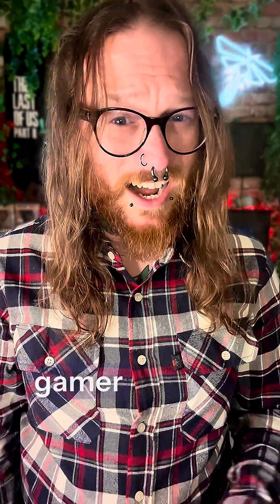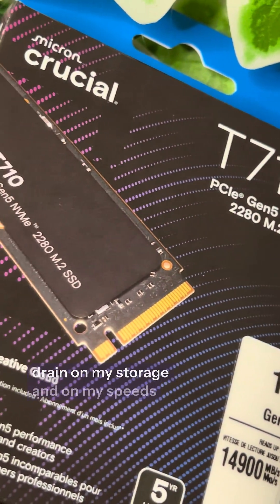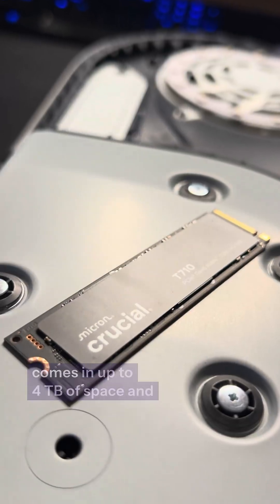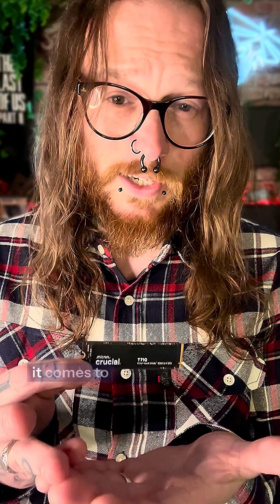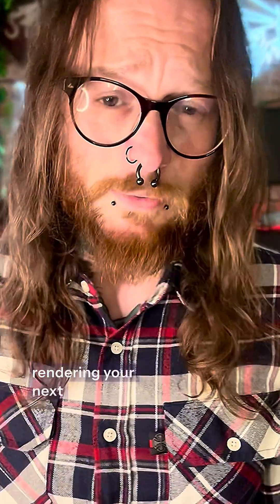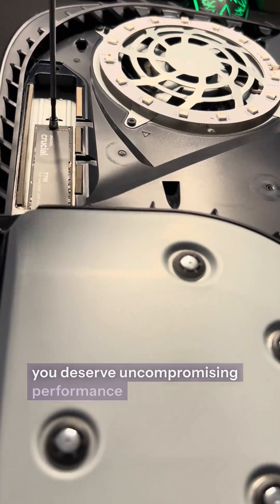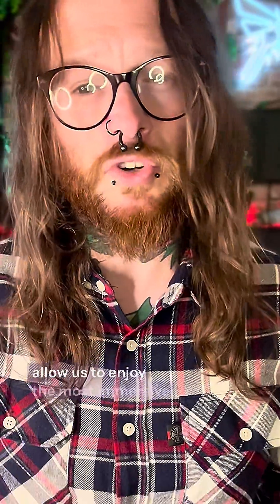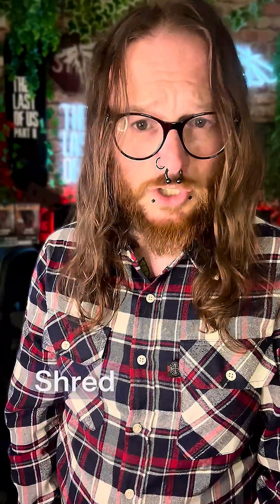Upgrade Your Storage With The Crucial T710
@crucial sent me the awesome T710 to upgrade my storage!